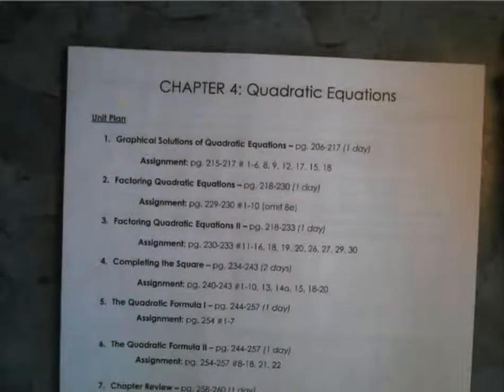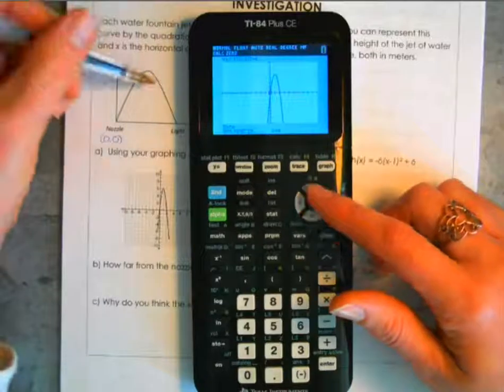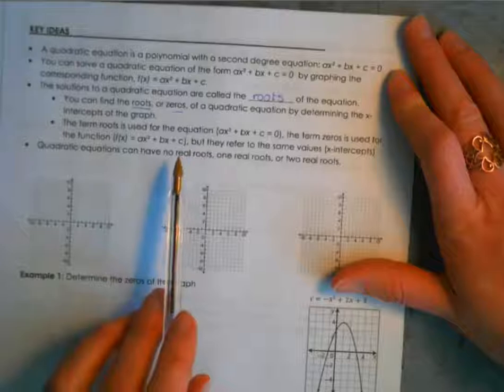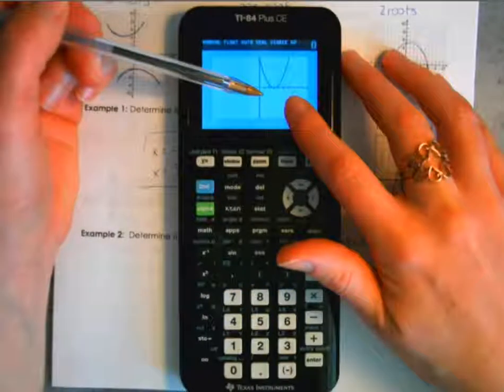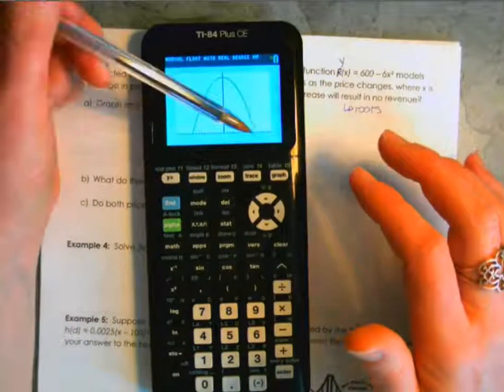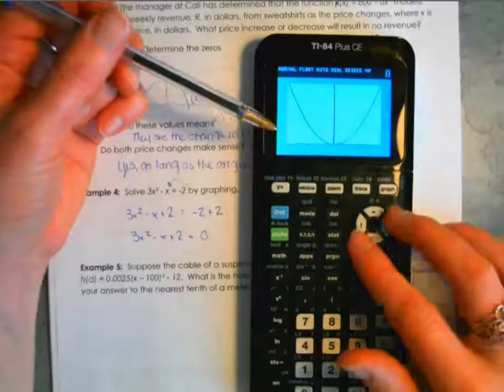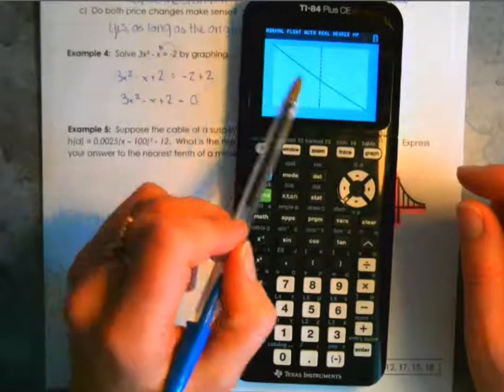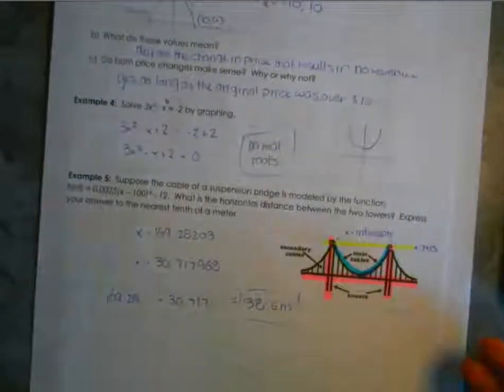Solving Quadratic Functions Graphically